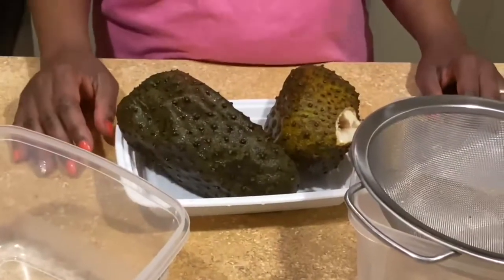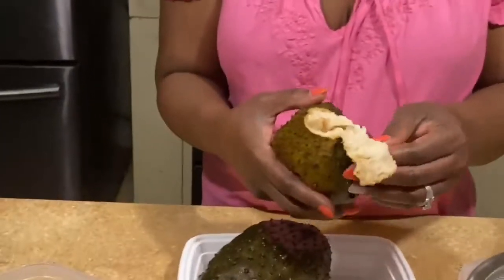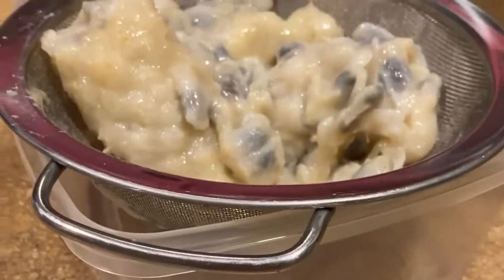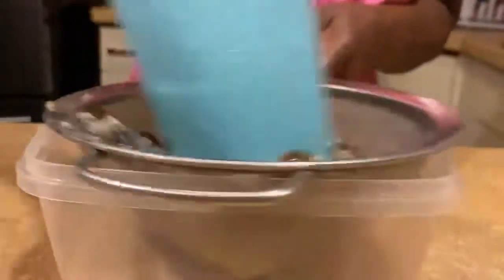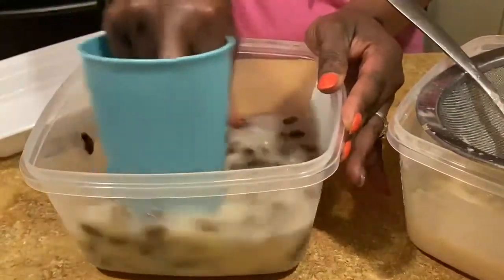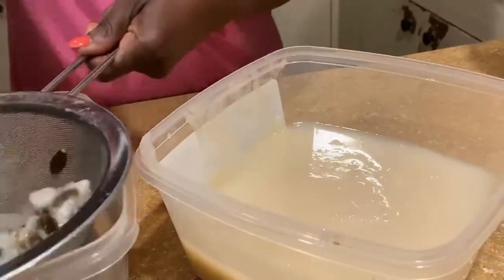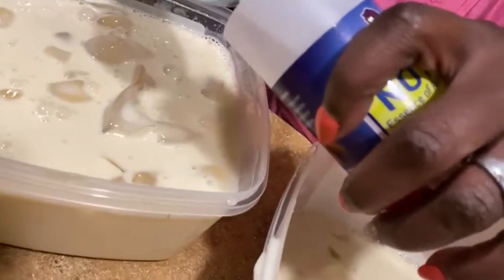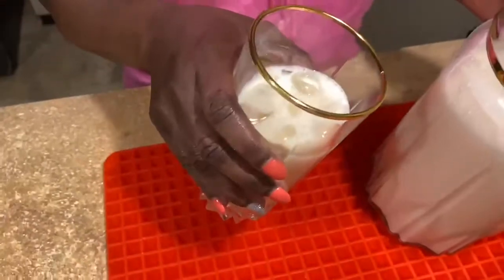HOW TO MAKE HAITIAN KOROSOL JUICE 🍸🍸